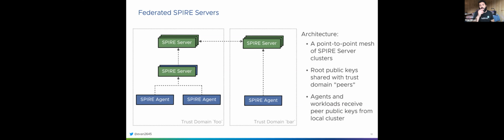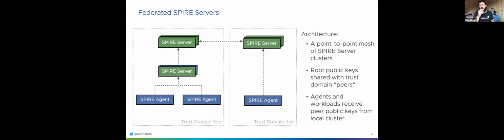Deployment Patterns for Operating SPIRE at Scale - Evan Gilman